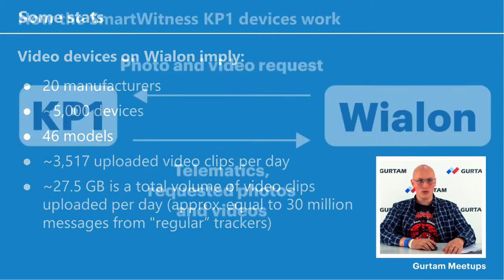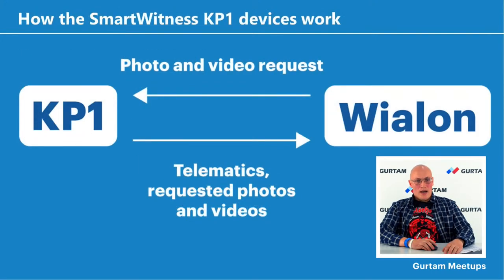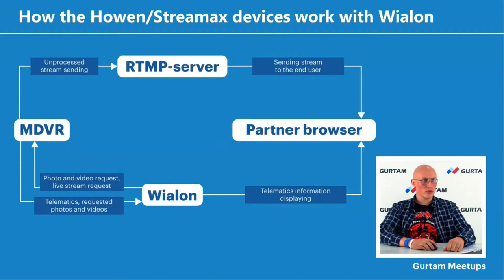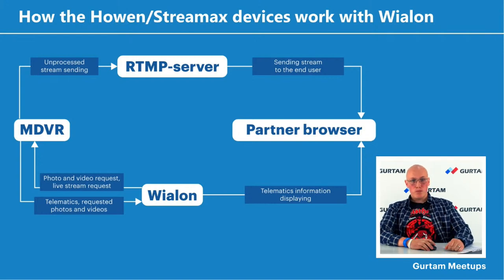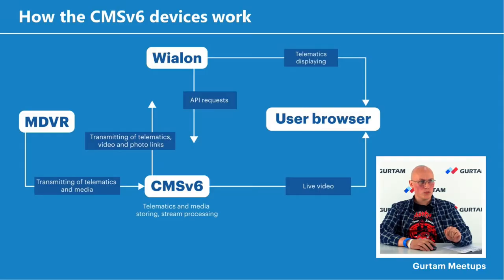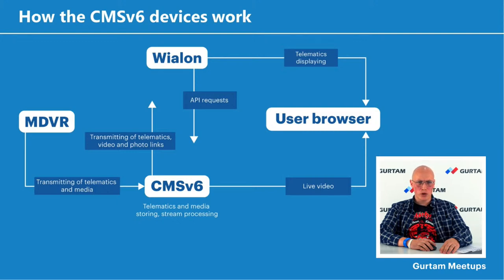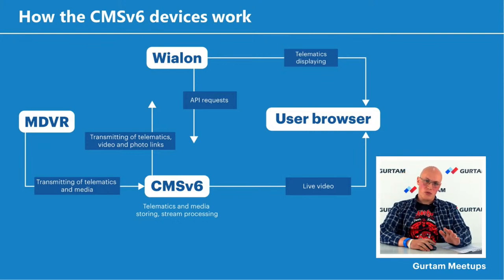[Live] Gurtam meetup. Video on Wialon. Working with CMSv6 specifics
During the webinar, Aliaksandr will provide comprehensive information about MDVR hardware and video monitoring opportunities in Wialon, namely:

1:00 – video in Wialon. History of video devices integrated with Wialon
8:39 – CMSv6 as a popular MDVR platform. The peculiarities of working with Wialon. Technical aspects and recommendations from hardware specialists
15:38​​​ – question and answer session

Host: Aliaksandr Buslo, Hardware Specialist, Gurtam